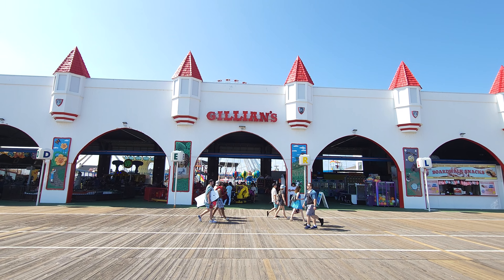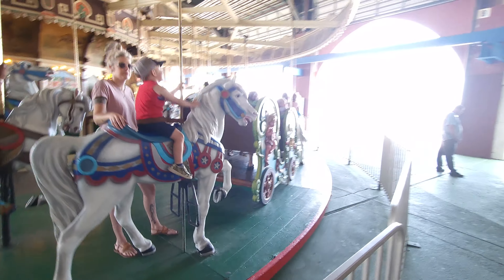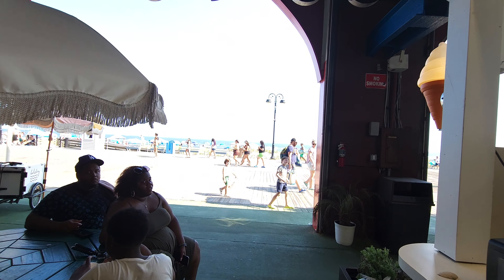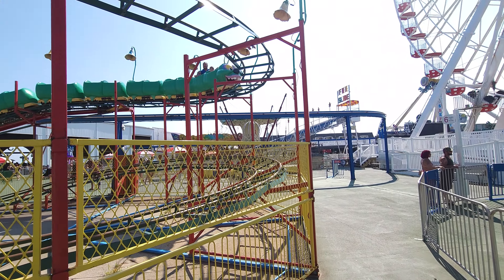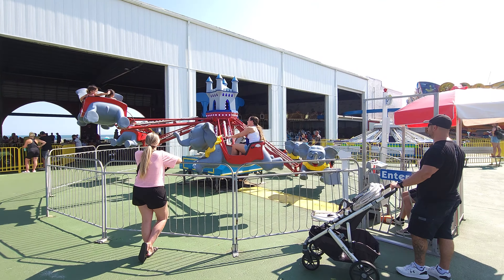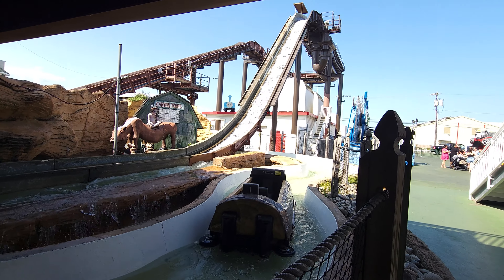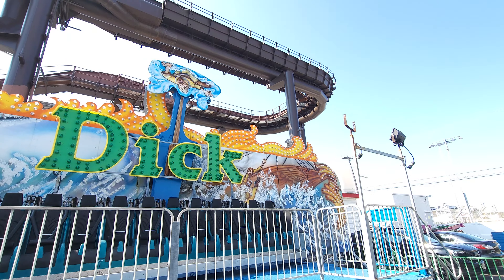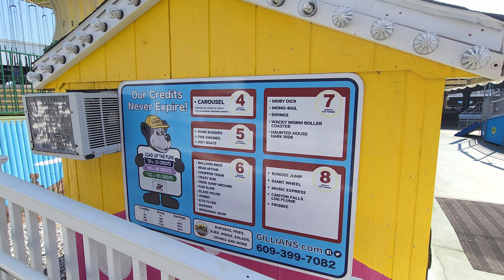Experience Gillian's Wonderland Pier: Your Ticket to Fun and Fantasy - Full Walkthrough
Ocean City New Jersey has a very unique boardwalk.  Yes, this beach town is known as a family friendly vacation destination but when it comes to it's boardwalk, it actually has THREE unique and independent fun piers to enjoy.

Playland's Castaway Cove is on the south side of the boardwalk and feature GaleForce roller coaster and in the middle of the boardwalk you will find the Ocean City Waterpark but this video gives you a full walkthrough of a family friendly pier, Gillian's Wonderland Pier.

This is the perfect pier for families and log flume lovers. Check it out and let us know your thoughts on this family pier in the heart of Ocean City NJ

New full length videos drop every Sunday, Wednesday, and Friday with daily shorts during the 2023 season.  Make sure you watch our LIVE podcast every Tuesday at 7pm on Facebook and YouTube.

Check out the "125 Roller Coaster Challenge - Trimmed & Stapled Podcast" on Spotify, Apple Podcasts or our newest YouTube channel at "125rccpodcast"